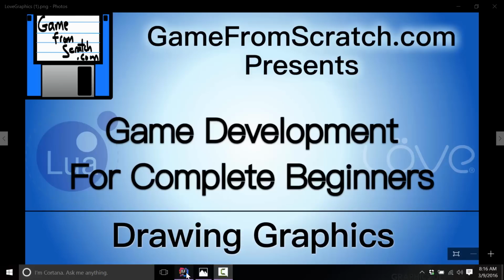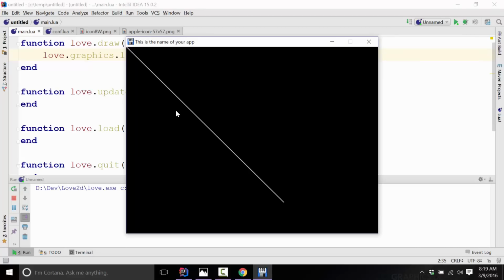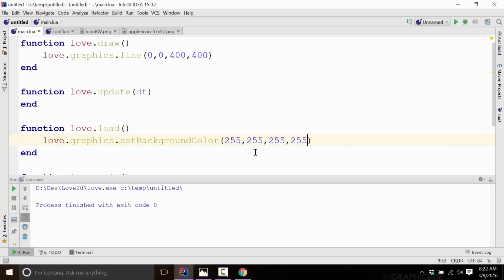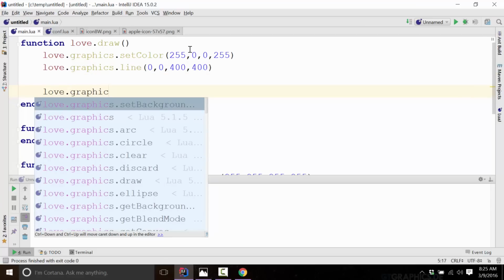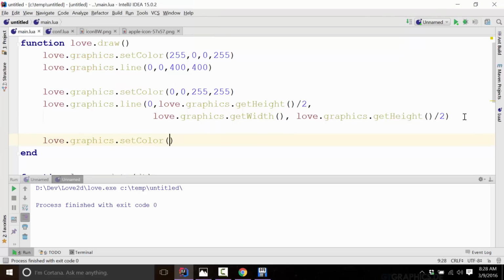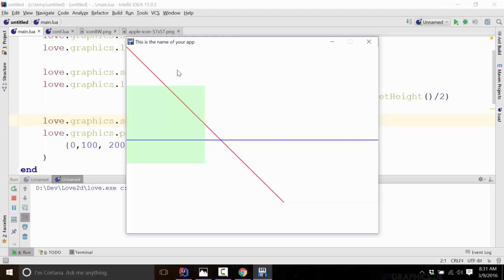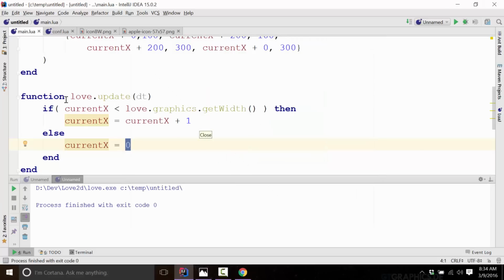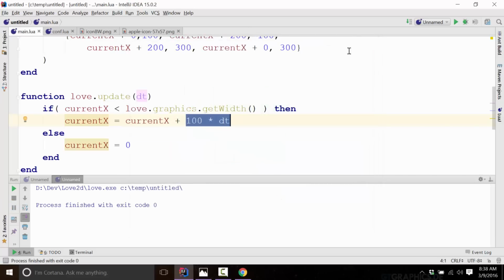Tutorial 9: Drawing Graphics in Love -- GameDev For Complete Beginners Tutorial Series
In this part of our ongoing Lua/Love tutorial series, we look at the process of drawing graphics in the love game engine.

We cover using primitives such as line and primitive, changing color, how RGBA colours work, how coordinates work and even get into simple frame based animation, normalized using the frame delta.

Quite a lot is covered in this tutorial, so please let me know if you have a question!